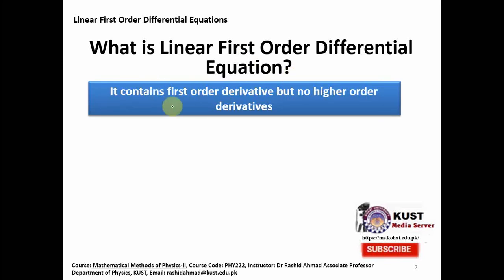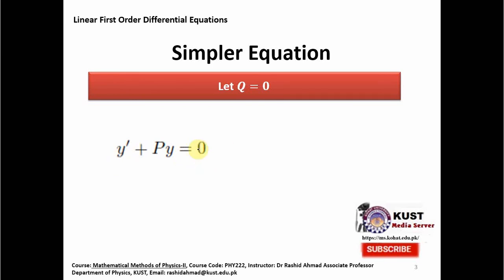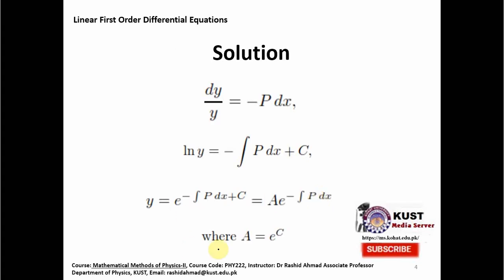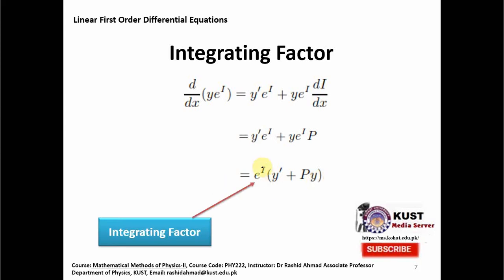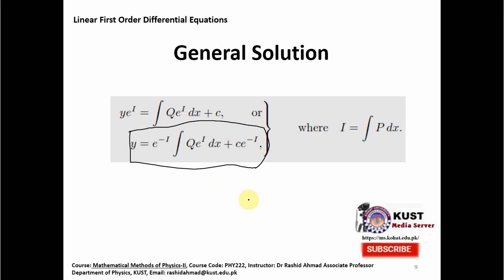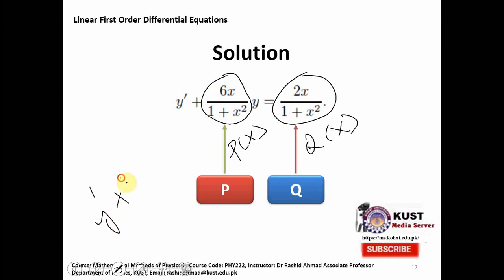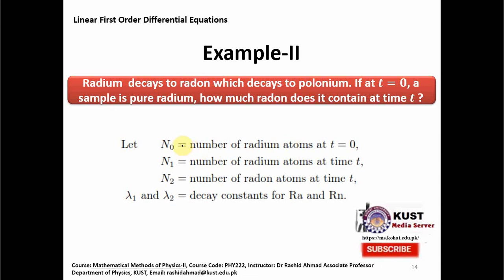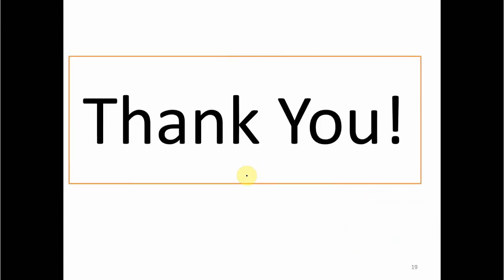Linear First Order Differential Equation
A  Video lecture in Mathematics.